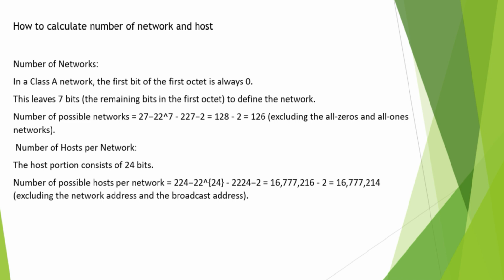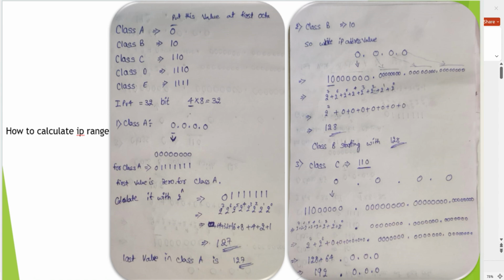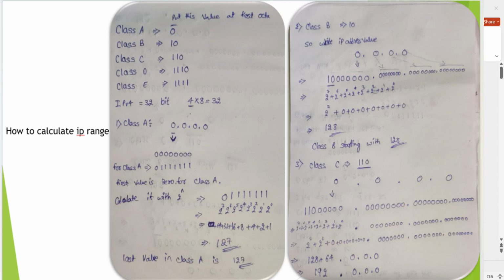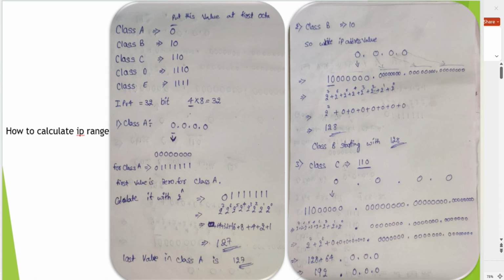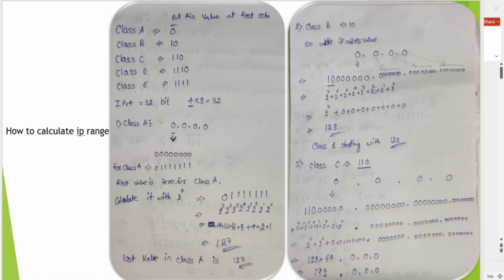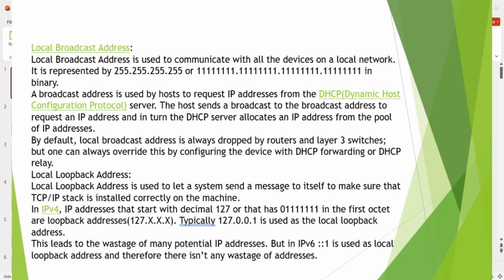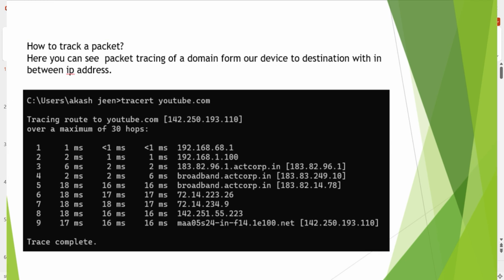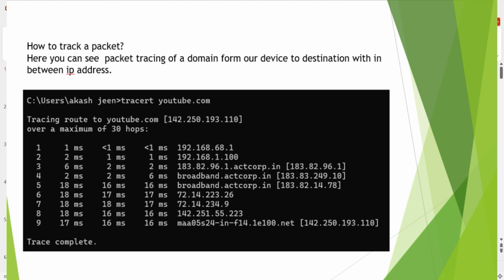Day 4 Network and host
Network and host calculations
loopback
broadcast
Trace a packet request